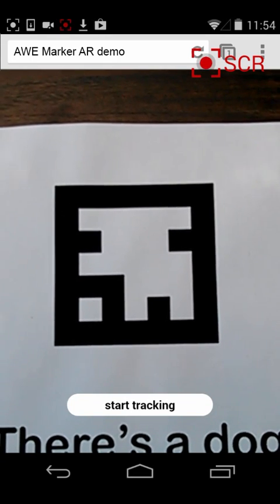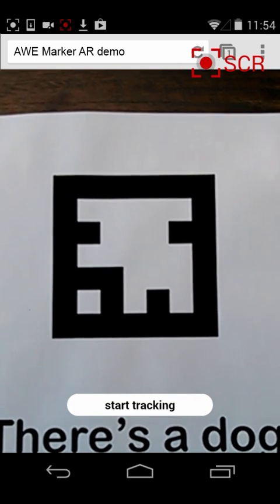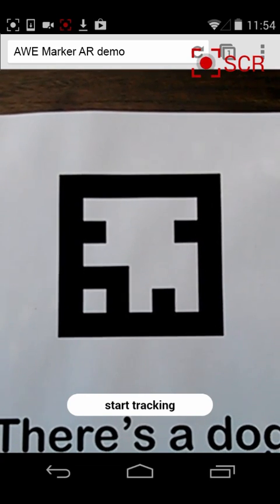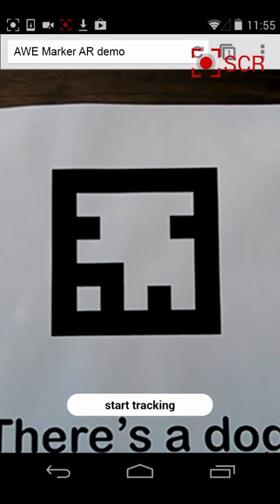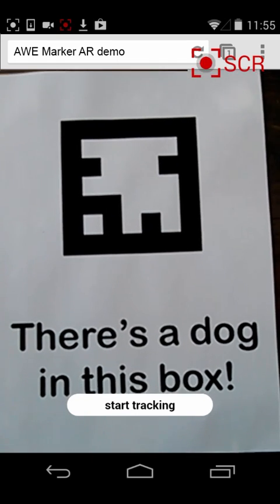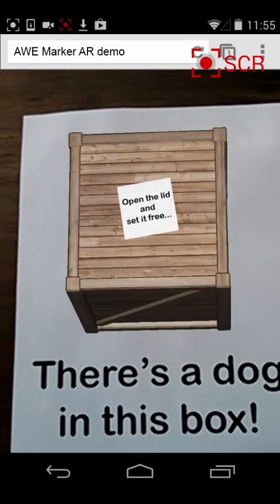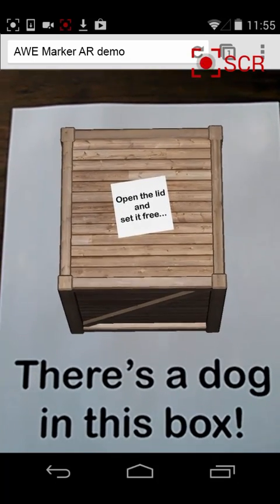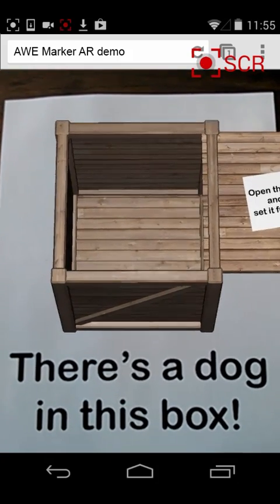AWE Marker AR demo in a web browser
This is another demonstration of the Augmented Web. It shows a simple marker based Augmented Reality application created using (NOTE: You don't need to be limited to these black markers for Image based WebAR anymore either). This whole demonstration is running within a standards compliant web browser (e.g. Chrome on a Nexus 4 Android device) and uses no plugins, downloaded extensions or native applications. for more information.